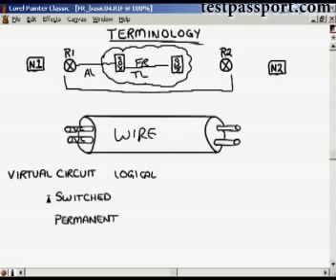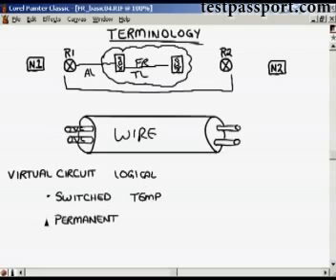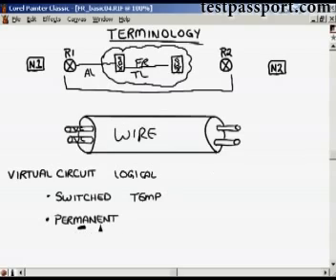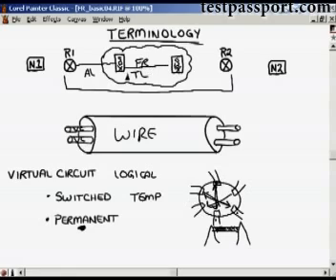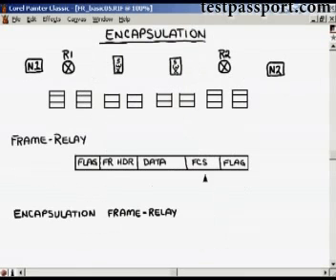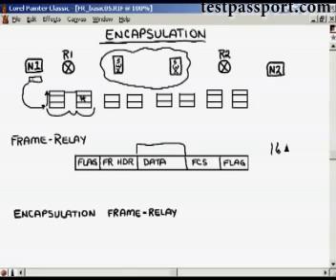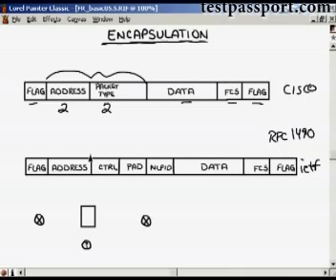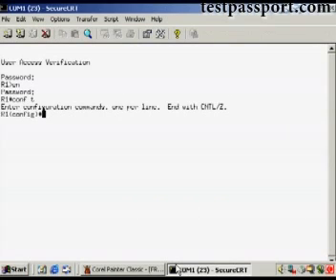IT certification CCNA 30-002